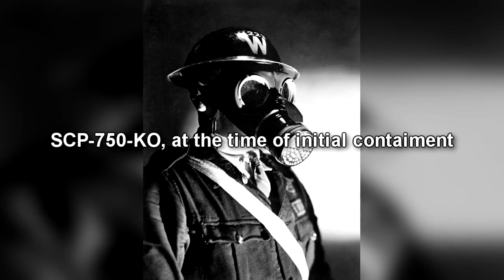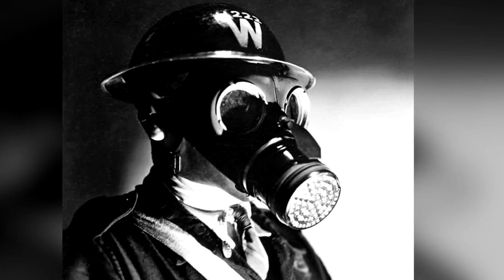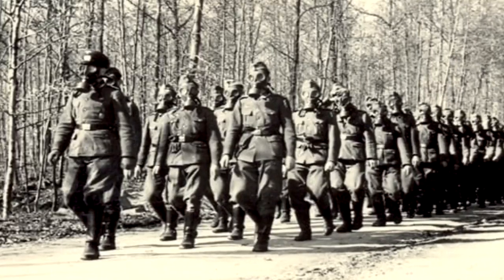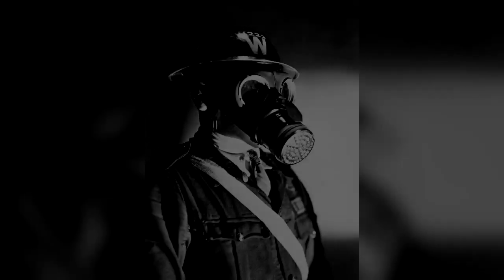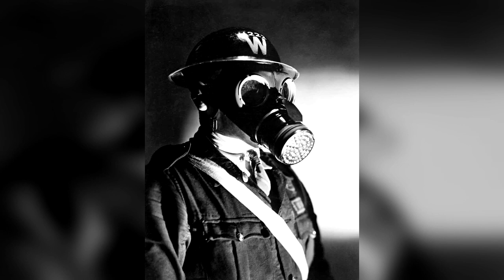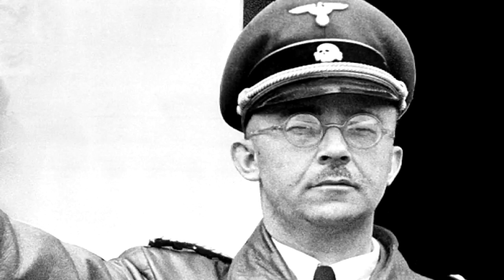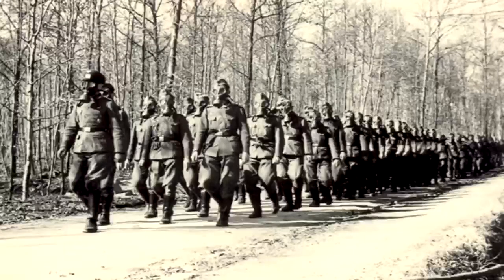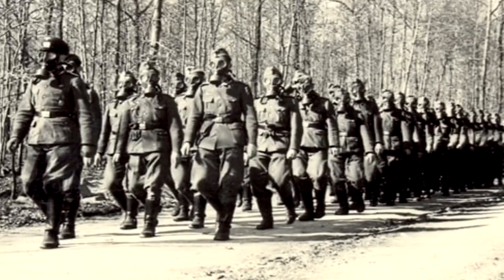SCP-750-KO PSHUD #11 - Anderson Robotics, MC&D, and the Nazi Connection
This Korean SCP Foundation wiki reading is about SCP 750 KO "PSHUD #11", a military humanoid unit which stands at 1.96 m tall and weights 160 kg. The subject has an exoskeleton and an endoskeleton structure, and the endoskeleton is connected to a gas mask made of a steel-like metal. The gas mask can turn all forms of gas into electrical energy and supply it to subject through the endoskeleton. SCP-750-KO's exoskeleton consists of steel, silver, copper and stainless steel, whilst the endoskeleton consists of aluminum, silver and copper. The molecular structure of the exoskeleton and endoskeleton have an artificial lattice form. The head of SCP-750-KO has the phrase "W-222" engraved on it. In addition the subject has a symbol of "Schutzstaffel" on its right wrist, and the logo of "Anderson Robotics" and "Marshall, Carter, and Dark Ltd" on its left ankle.

Written by Knoth